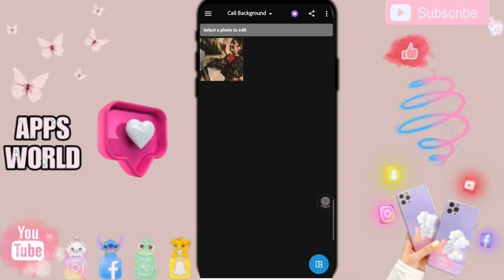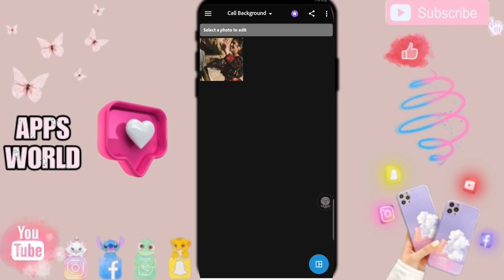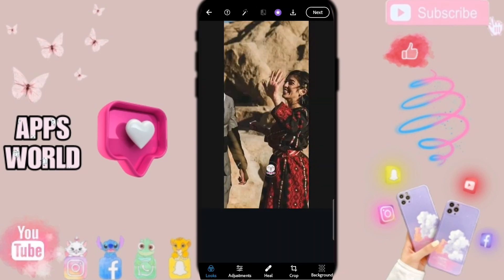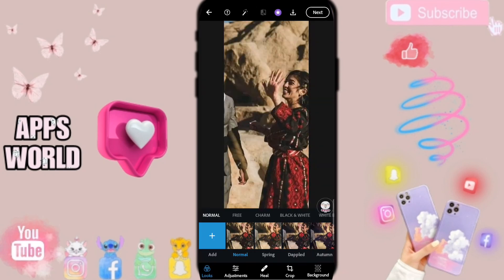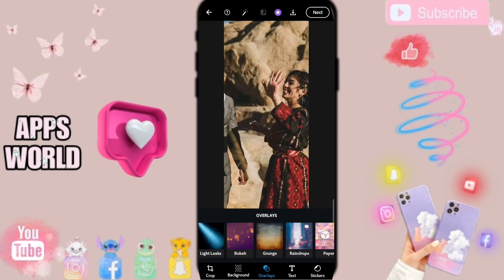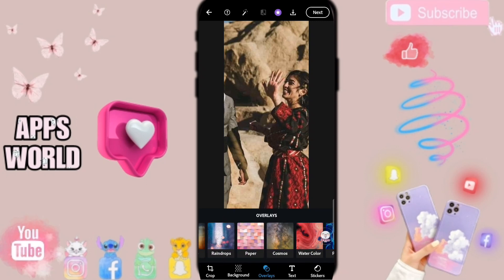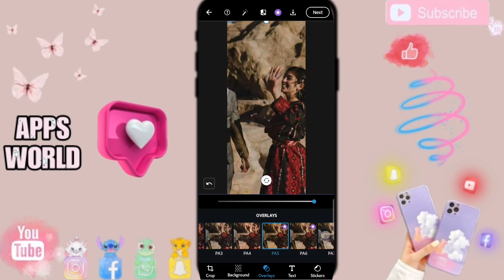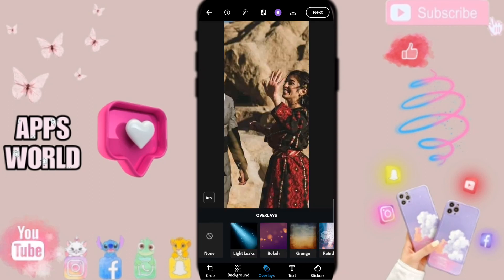How To Add And Select Overlays To Your Photo On Adobe Photoshop App